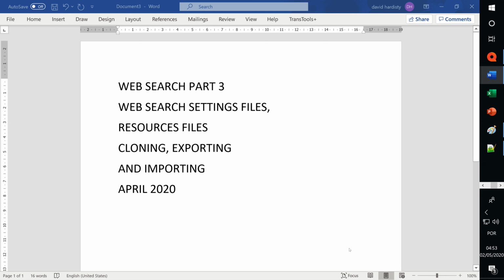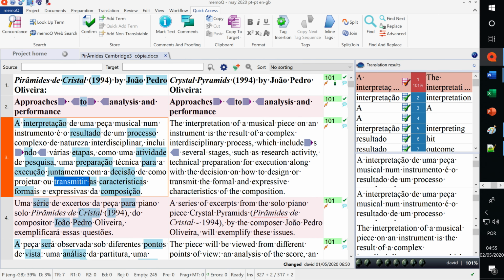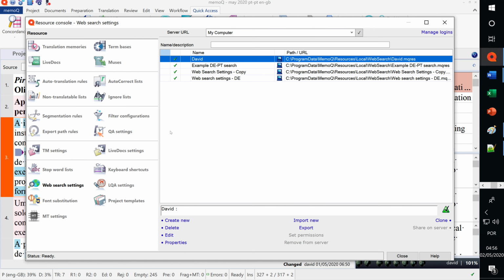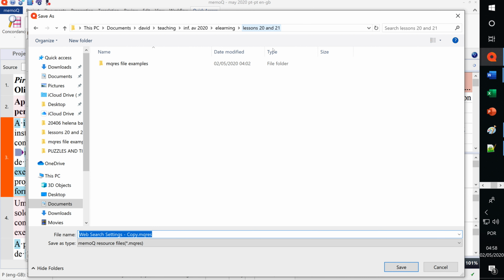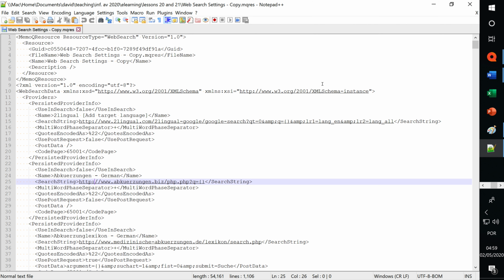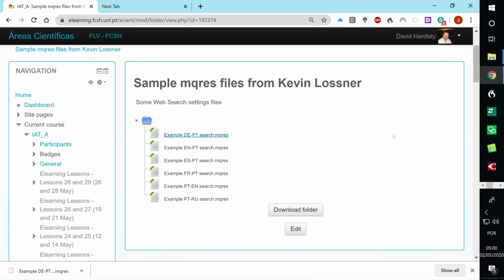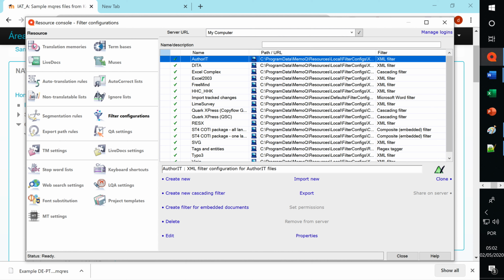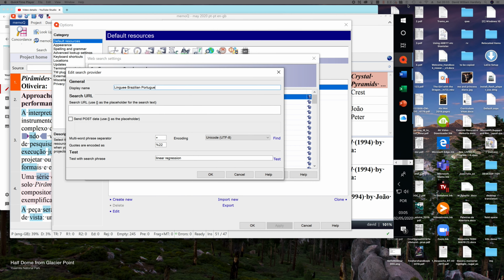MemoQ Web Search 3